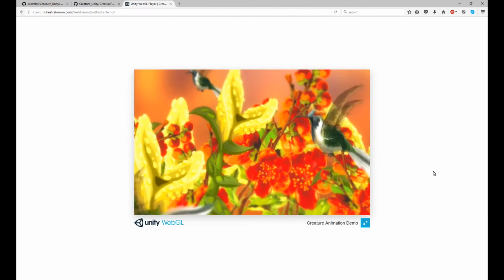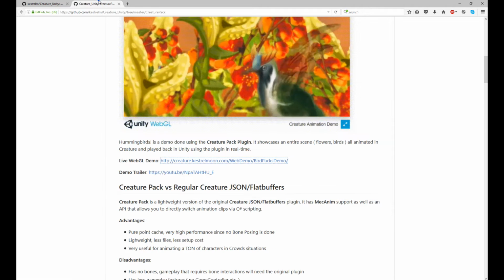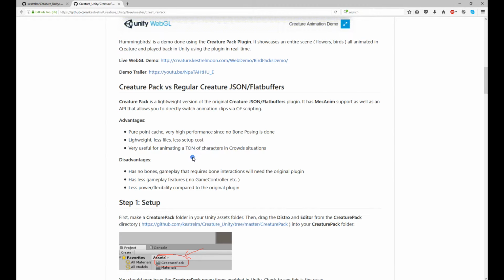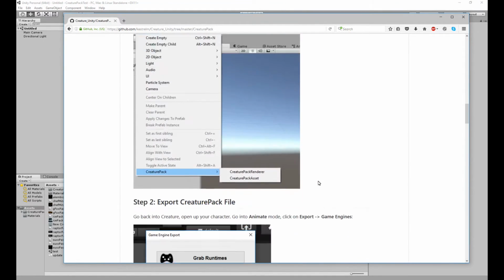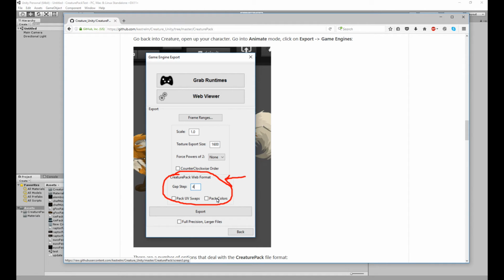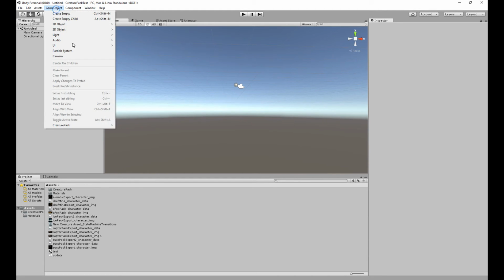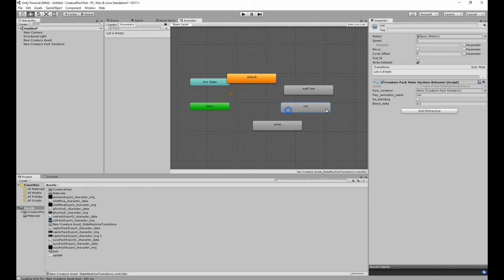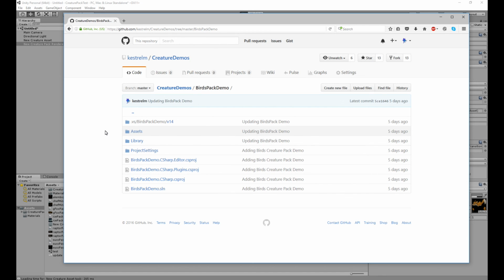Super Fast 2D Animation Playback with CreaturePack Unity!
This tutorial shows you how to setup and use the CreaturePack Unity runtimes with the Creature Animation system. CreaturePack is a lightweight, high performance version of the original Creature runtimes. It is useful for background characters or crowds of characters here playback performance is crucial. It also performs very well on low end devices.